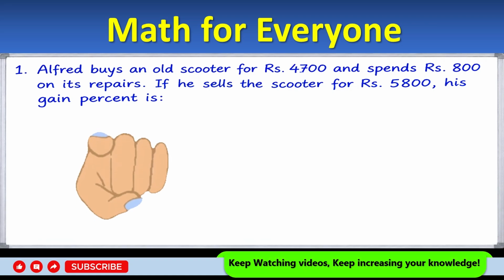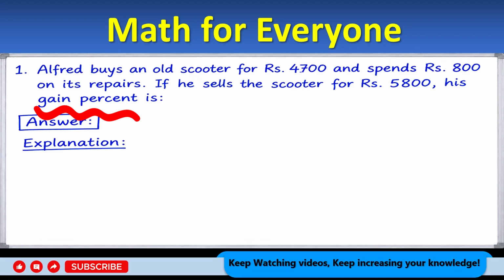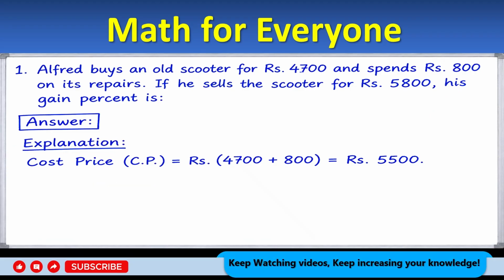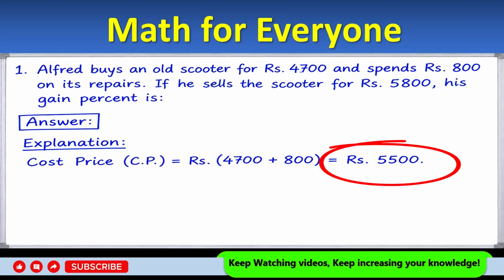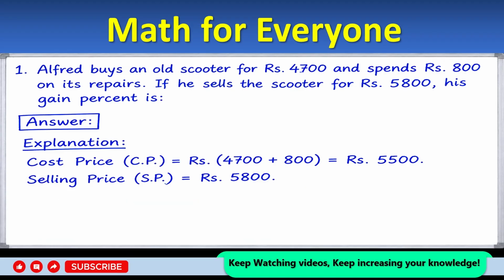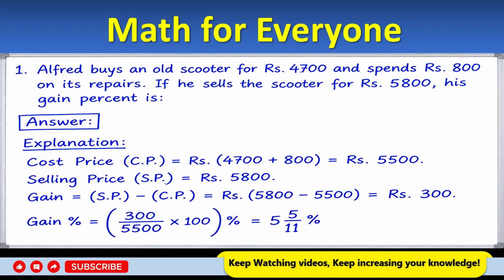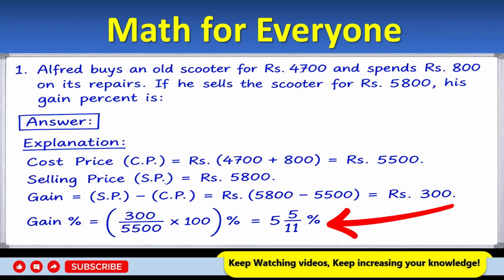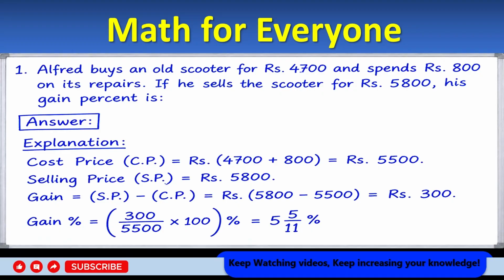Gain Percentage Calculation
Solve this quick Profit & Loss math problem with us!

Alfred buys an old scooter for Rs. 4700 and spends Rs. 800 on its repairs. If he sells the scooter for Rs. 5800, what is his gain percentage?